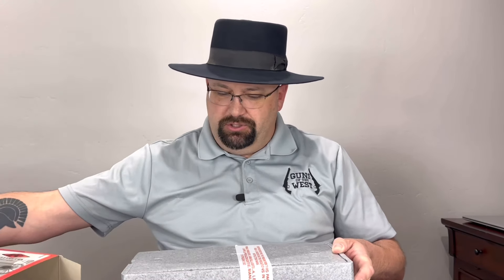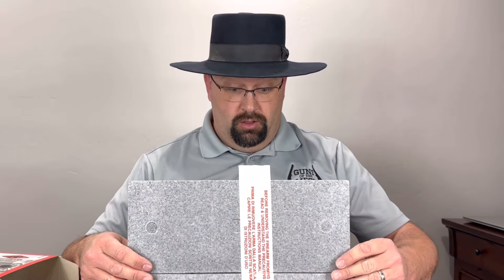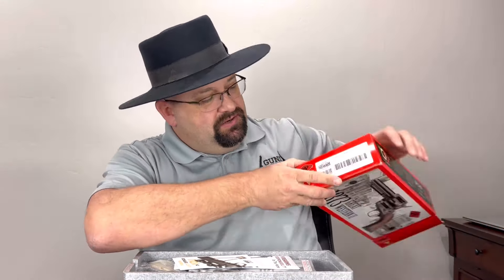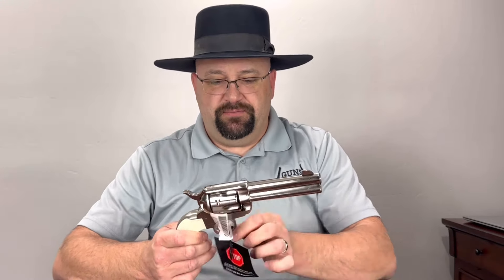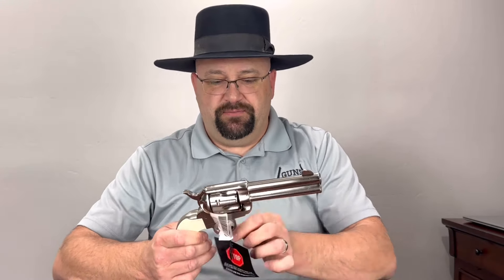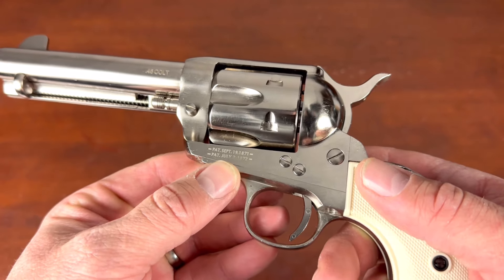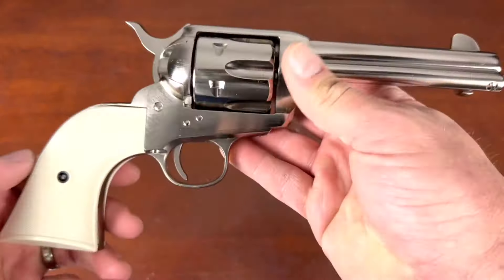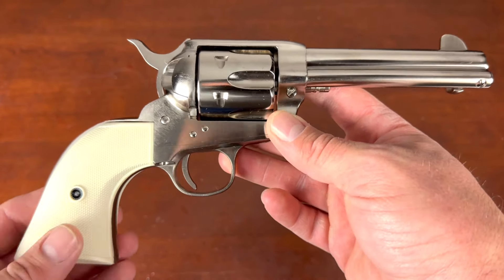Davidson’s Exclusive 1873: Unboxing and Overview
This Davidson’s-exclusive 1873 revolver from Pietta is available through Davidsons

SPECIAL OFFERS